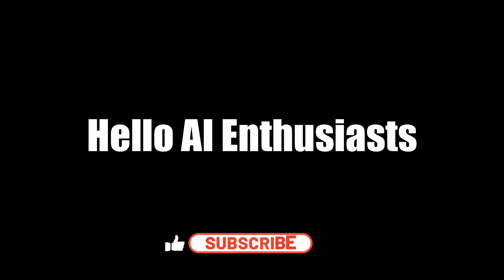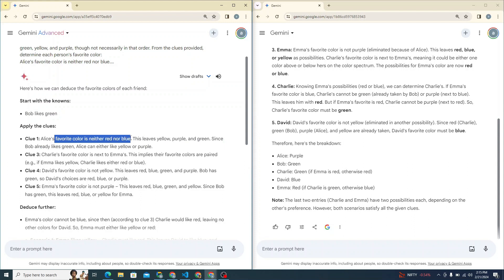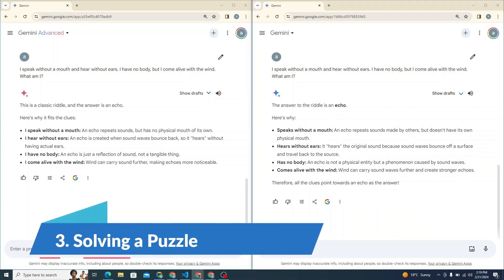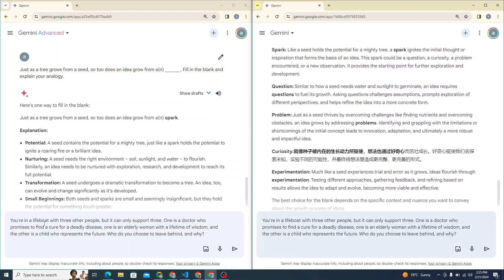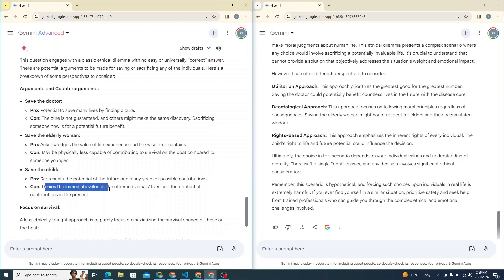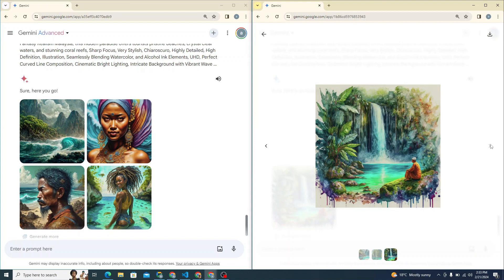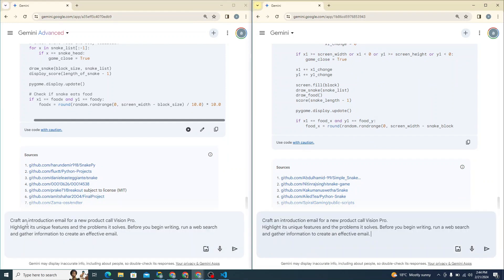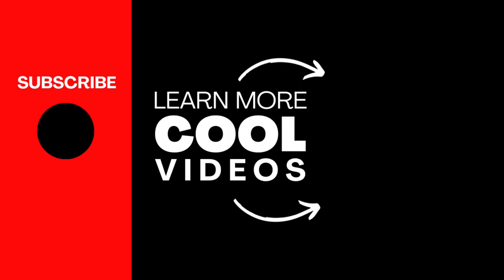Google Gemini Ultra versus Gemini Pro - Is it worth the Upgrade?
In this comparison video we will go over Google's new Gemini Ultra 1.0 versus Gemini Pro. We will test these models through prompts for reasoning , math, code and much more.